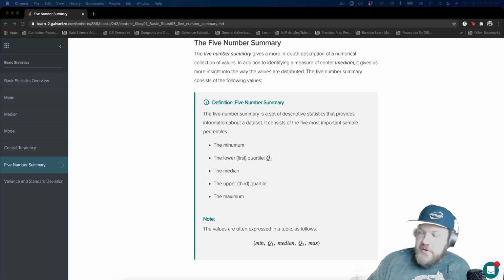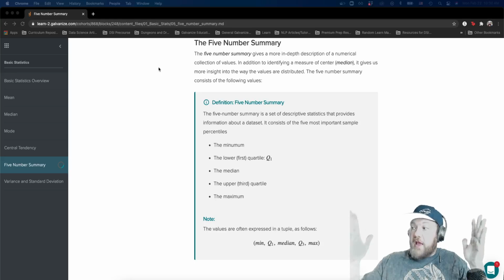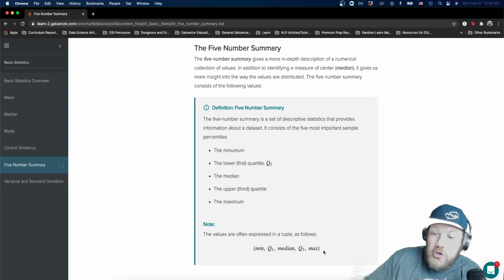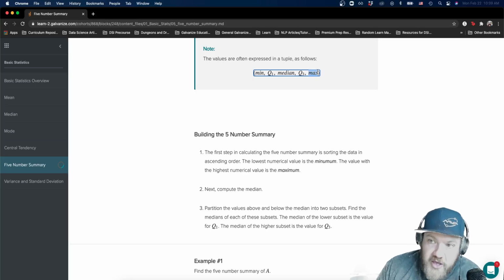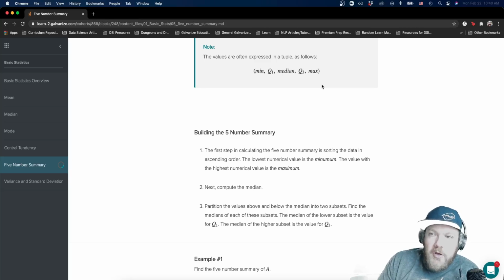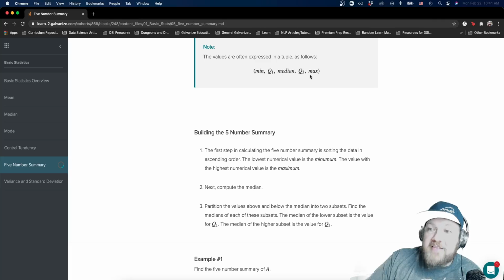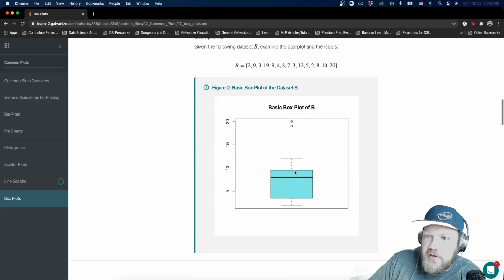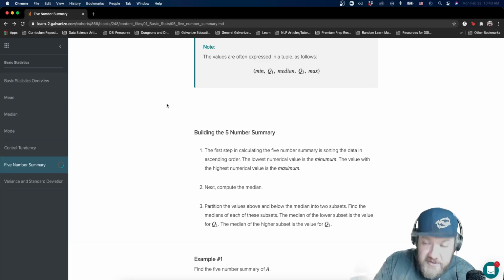5 Number summary - Intro to probability and statistics with Python